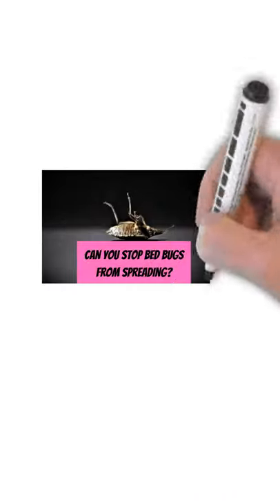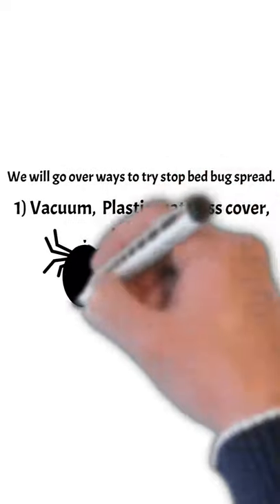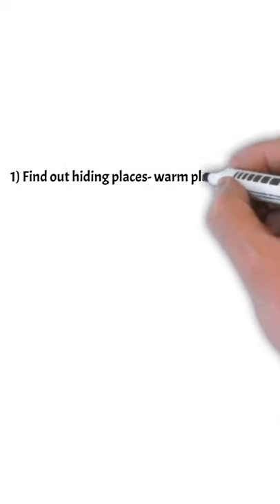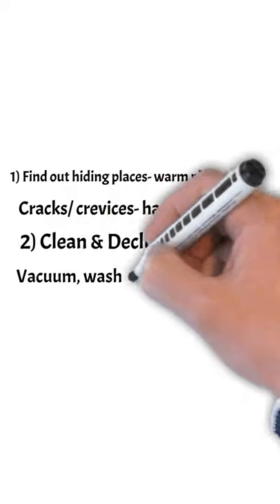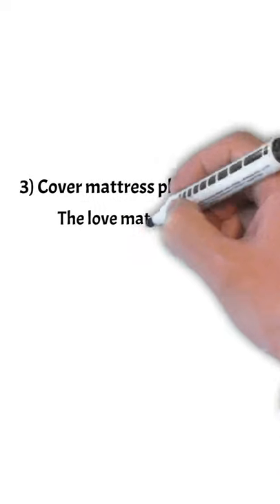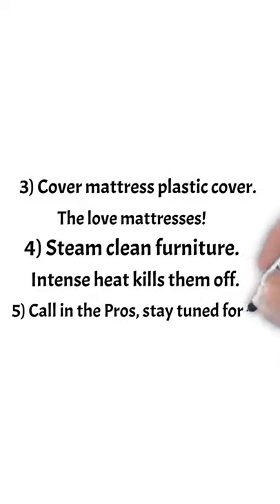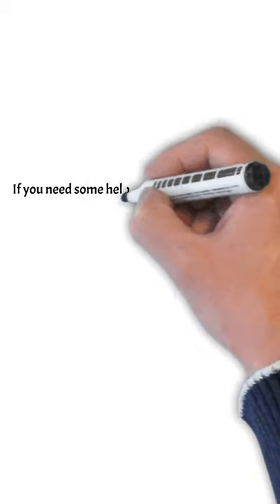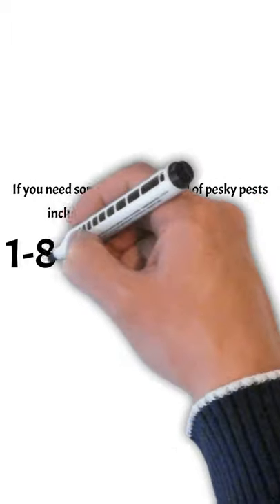Can you Stop Bed Bugs from Spreading? 👀 Learn The Shocking TRUTH!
If you need help getting rid of these pesky pests in the USA, please call
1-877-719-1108 now.  (USA area calls only please)

Please remember to:
1) Comment if you tried this!
2) Hit Like/ Thumbs up!